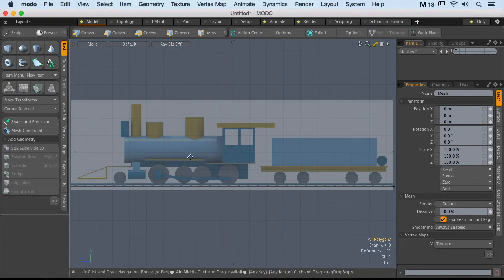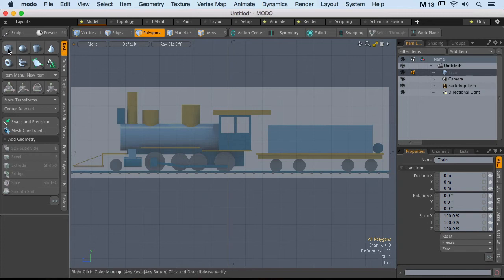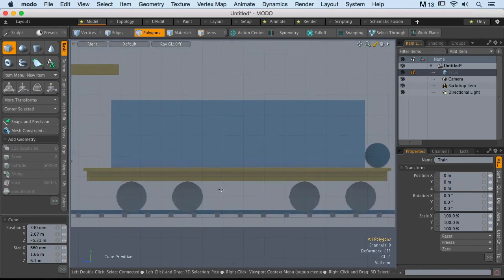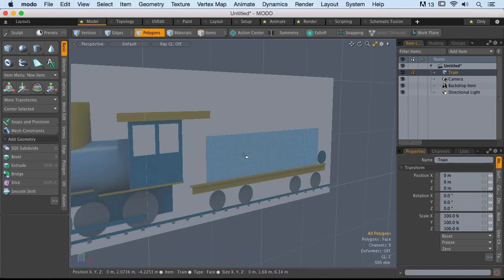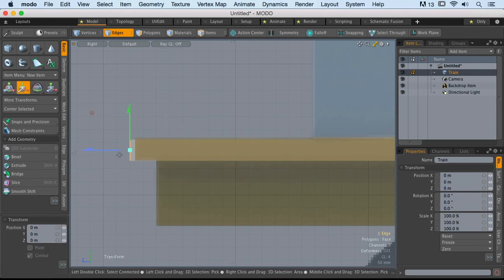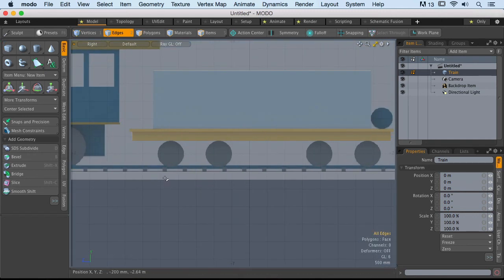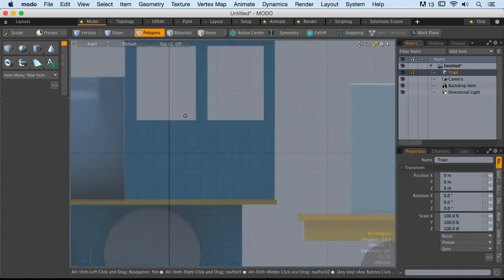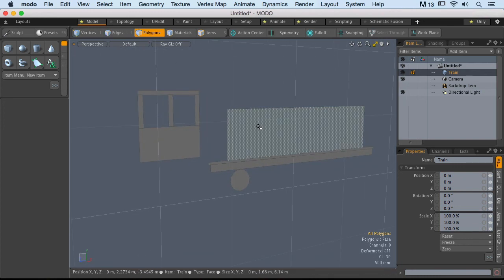gcom 402 wk03 vid02 simple shapes